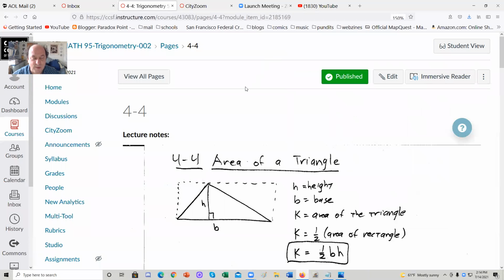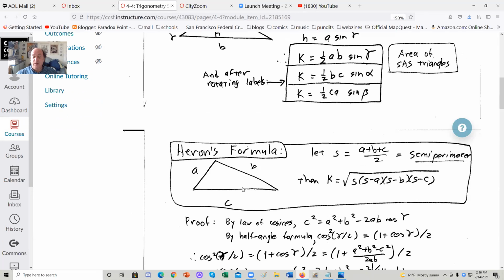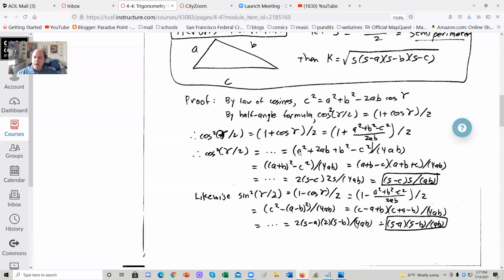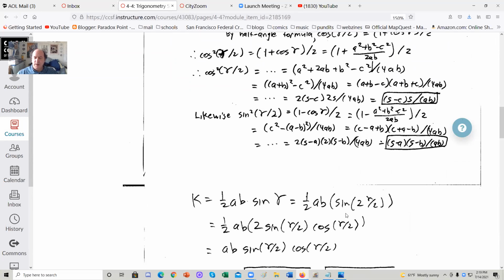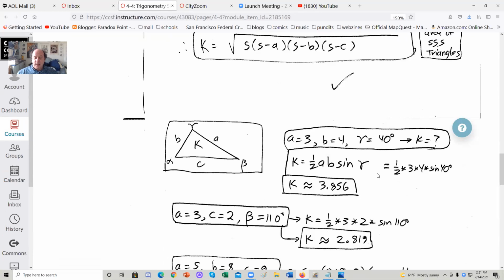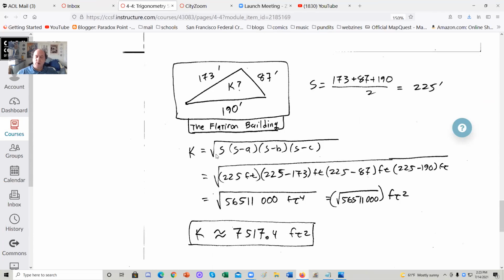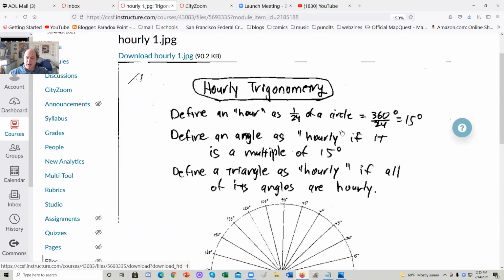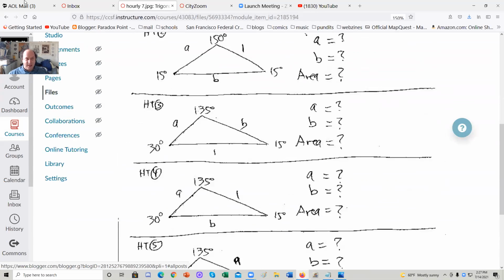summer 2021 trig 4 4